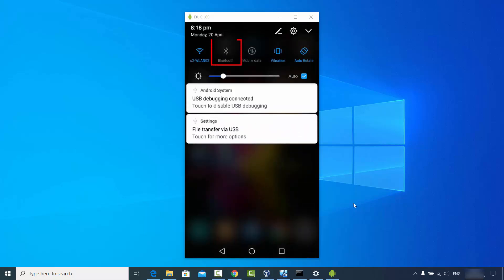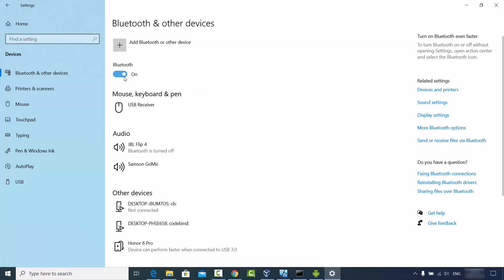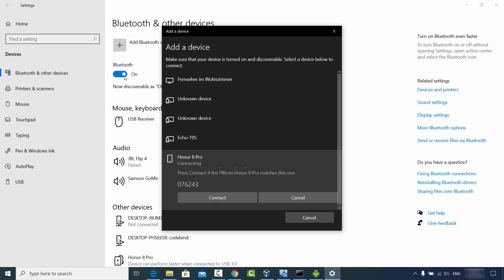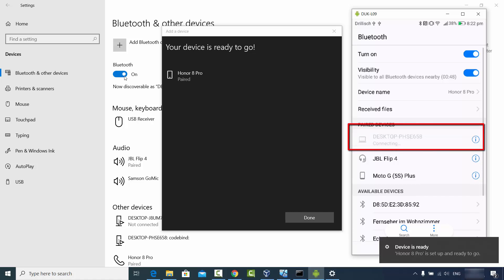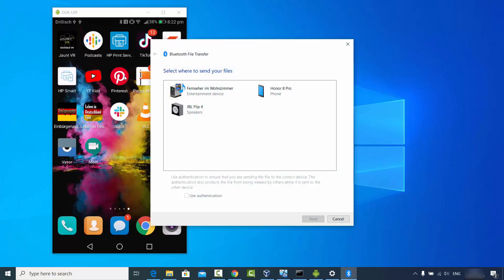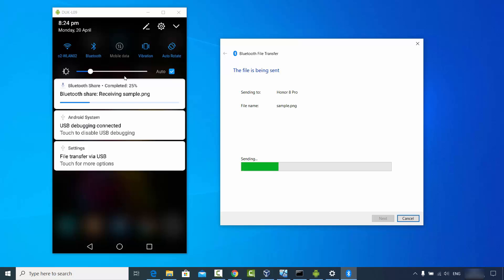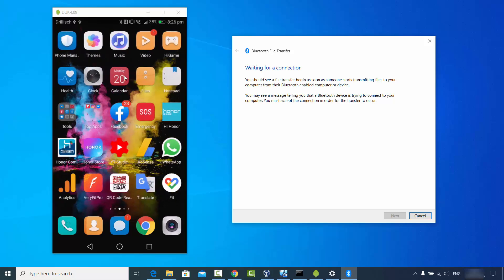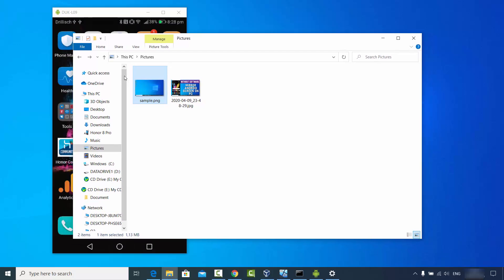How to Transfer Files via Bluetooth on Windows 10